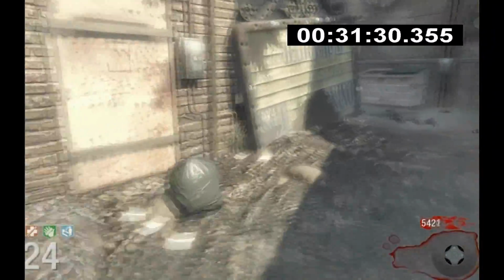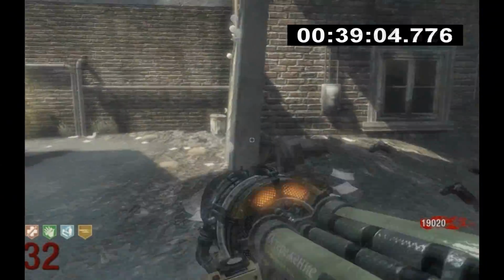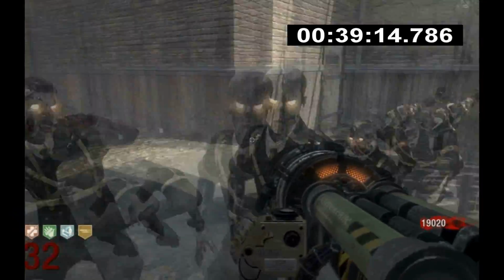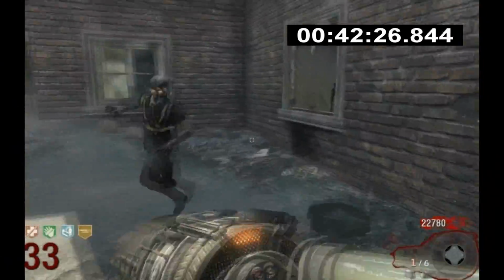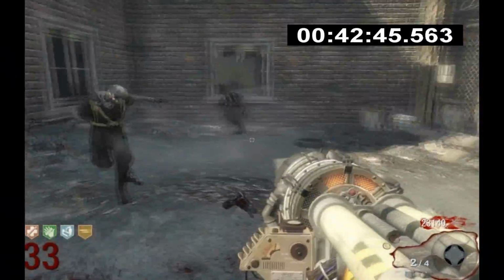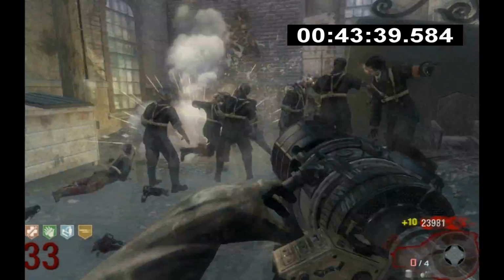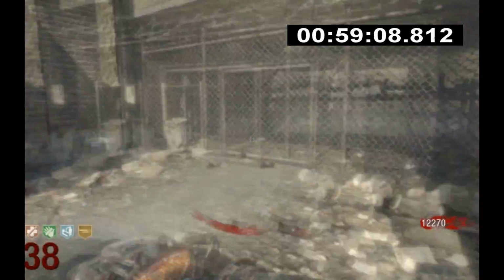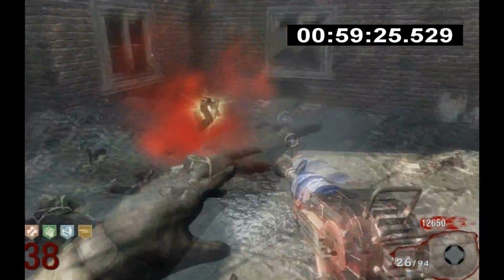Kino Der Toten: Speed Run Part 2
Part 2 = 25 to 40 in 32:21